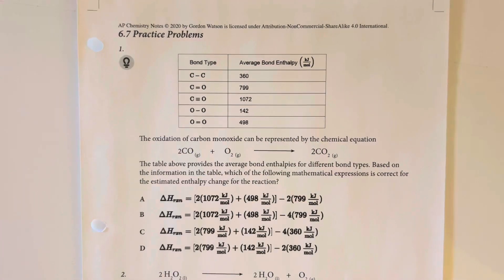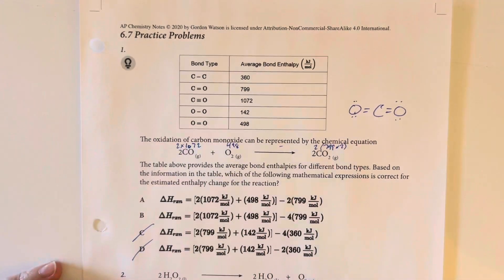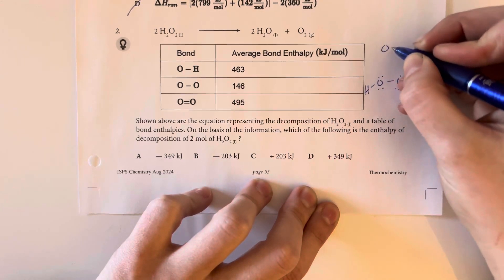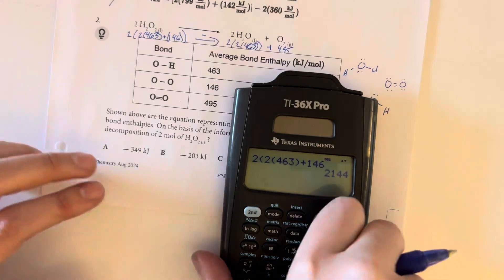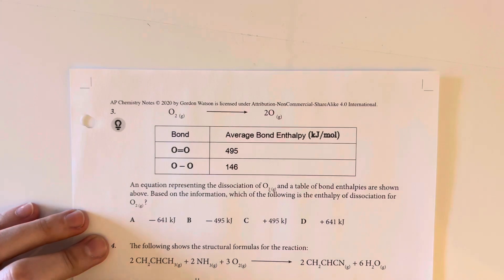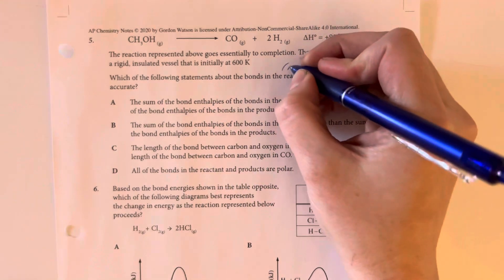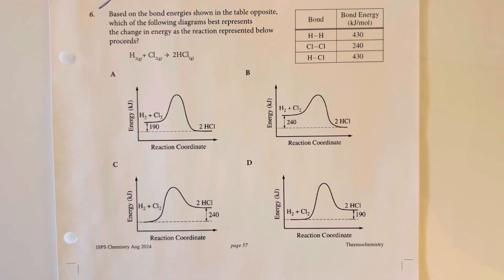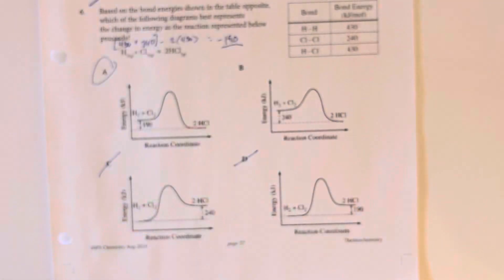AP Chemistry Unit 6.7 - Bond Enthalpies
Calculate the enthalpy change of a reaction based on the average bond energies of bonds, broken informed in the reaction during a chemical reaction bonds are broken and or formed, and these events change the potential energy of the system. The average energy required to break all of the bonds in the reactant molecules can be estimated by adding up the average bond energies of all the bonds in the reactant molecules. Likewise, the average energy released, informing the bonds in the product molecules can be estimated if the energy released is greater than the energy required the reaction is exothermic if the energy required is greater than the energy released the reaction is endothermic.